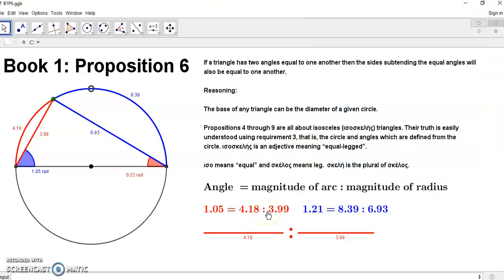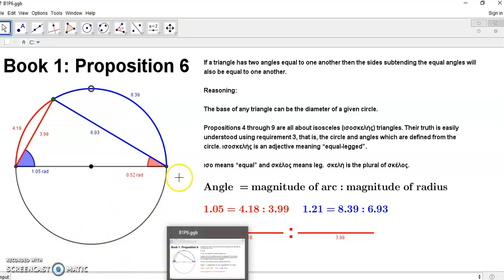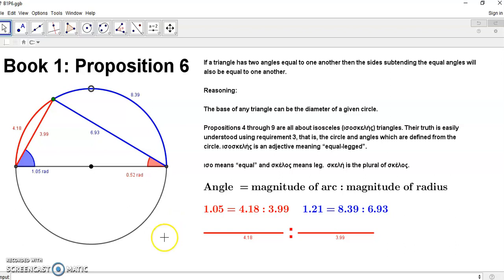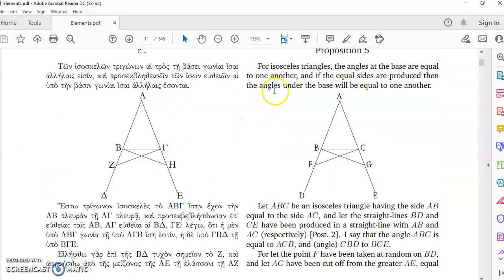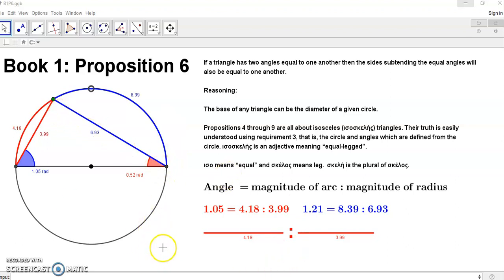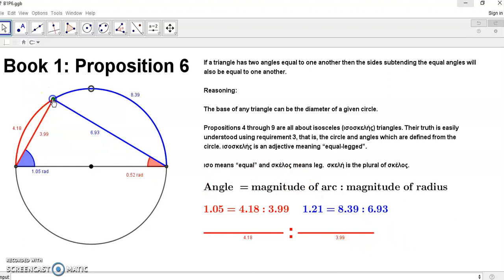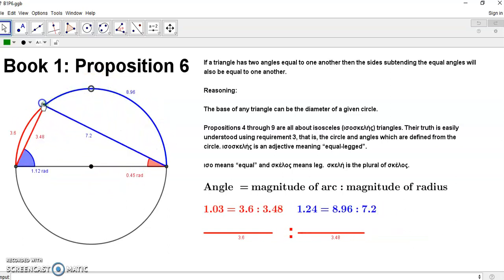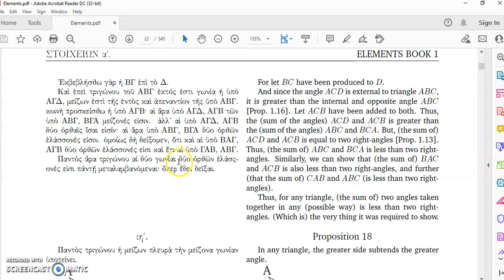Book 1 Proposition 6: Isosceles triangle means equal base angles and sides.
Angles (right angles) were realised long before triangles from the geometric object known as the circle. An angle is defined as the ratio of a given arc to the radius of a circle. Without a circle, trigonometry would be meaningless and impossible. Trigonometry is circular geometry.

NOTE: You can't have ANY triangle measure without the circle.  Angle measure is based on the circle, the geometric object of the third requirement in Book 1.

Proposition 6 states:

If a triangle has two angles equal to one another then the sides subtending the equal angles will also be equal to one another.

Reasoning:

The base of any triangle can be the diameter of a given circle.

Propositions 4 through 9 are all about isosceles (ισοσκελής) triangles. Their truth is easily understood using requirement 3, that is, the circle and angles which are defined from the circle. ισοσκελής is an adjective meaning “equal-legged”.

ισο means “equal” and σκέλος means leg. σκελή is the plural of σκέλος.

Be sure to read one of the most important articles ever written about mathematics: "There are no axioms or postulates in sound mathematics":